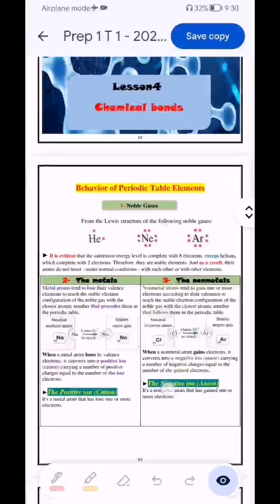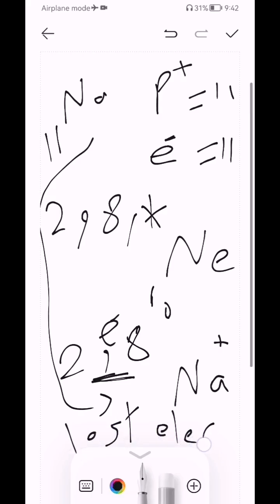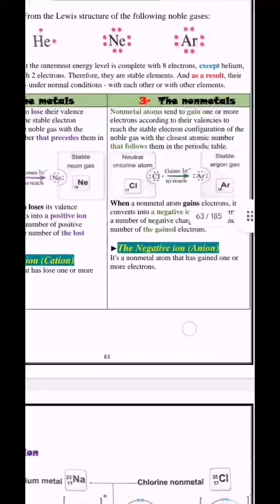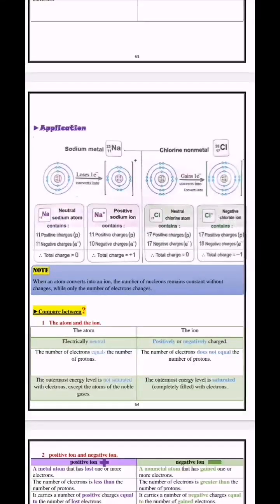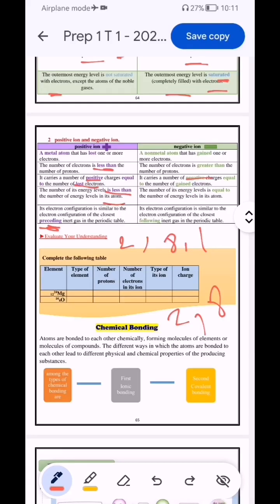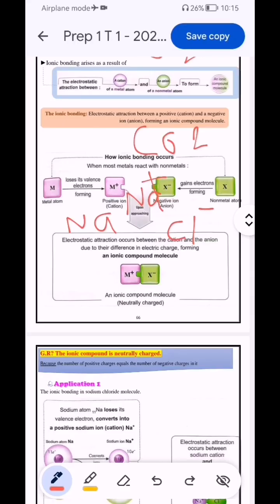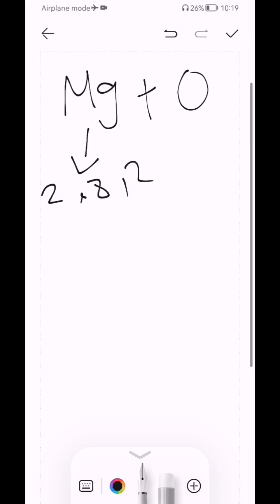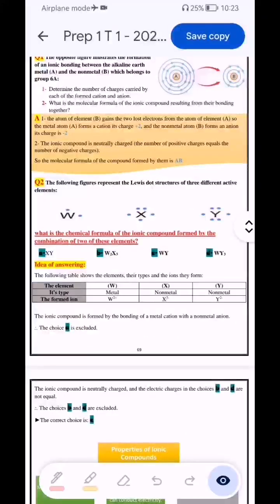lesson 4 unit 1 part1